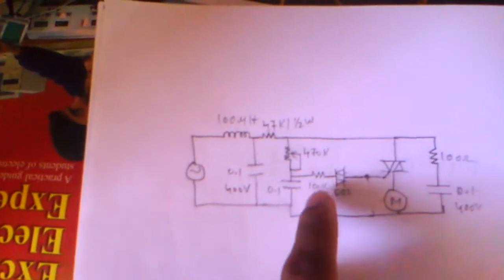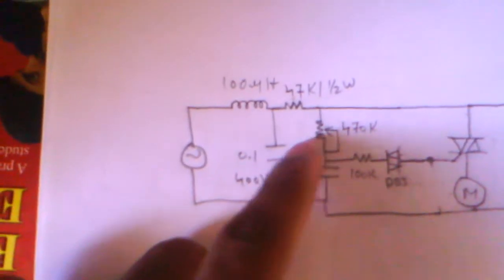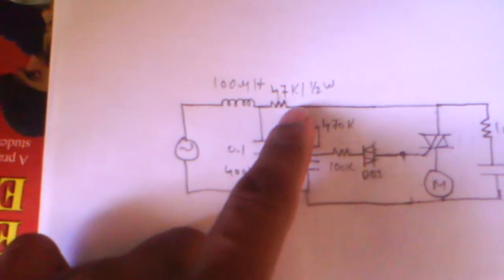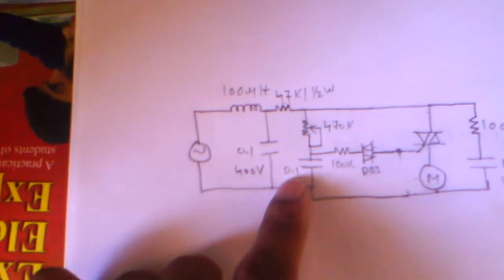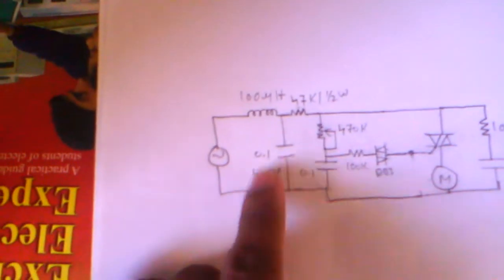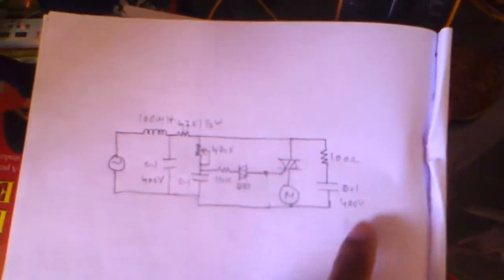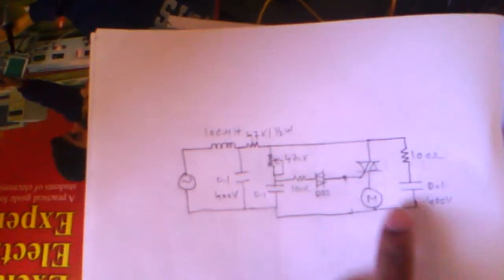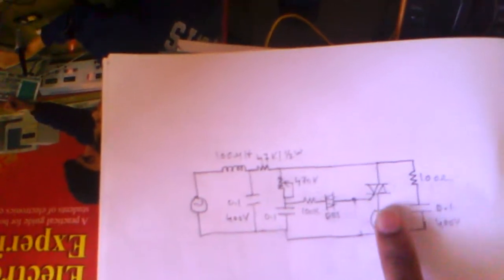Triac Motor speed control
I am using bt136 triac, if u want to handle more power you can use bt 139